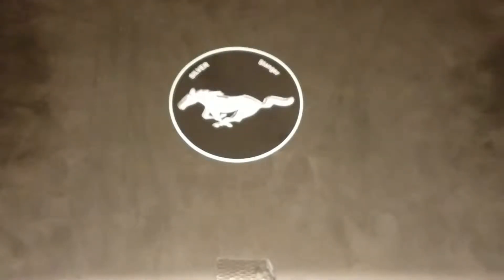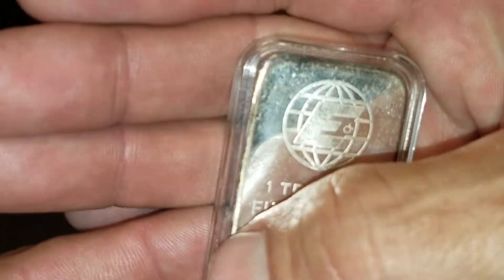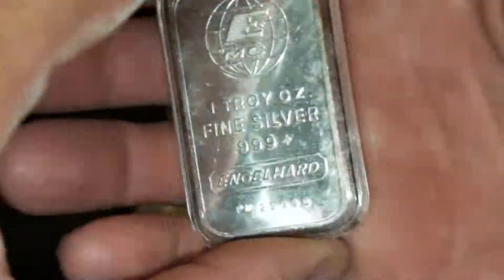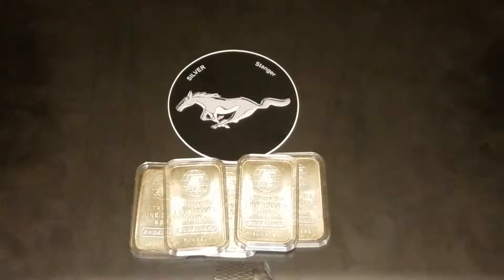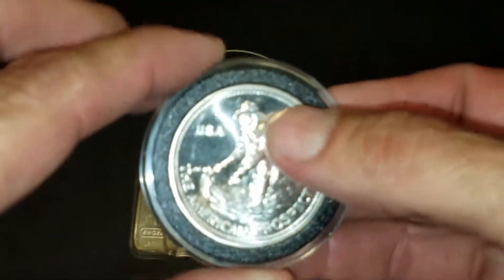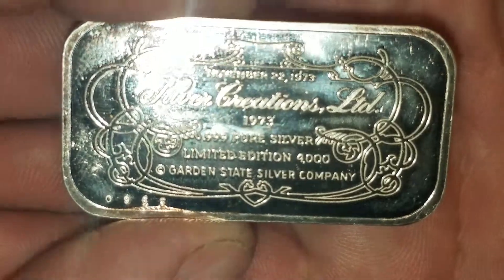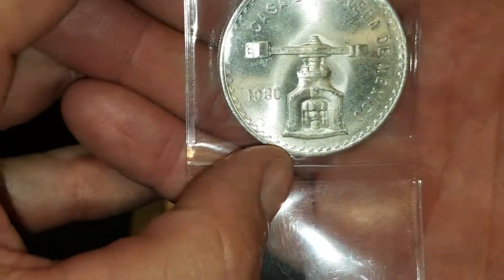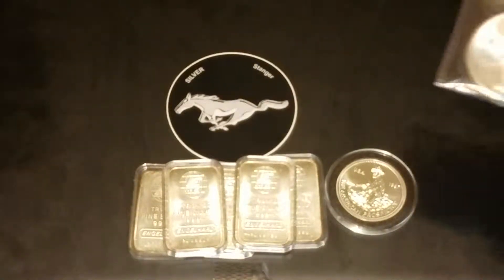Vintage silver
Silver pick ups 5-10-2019